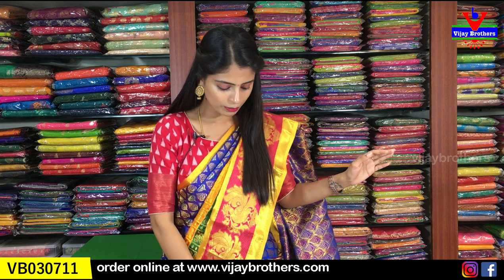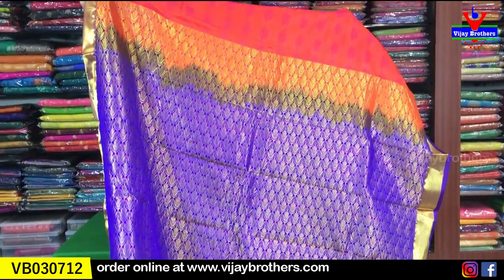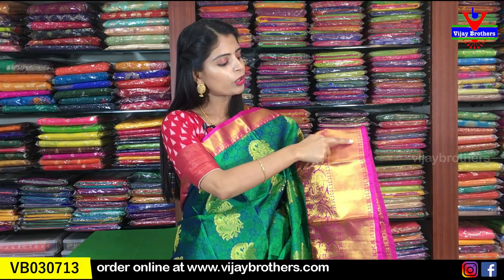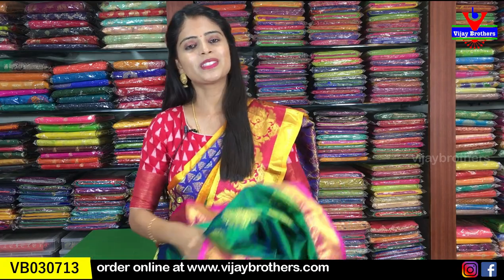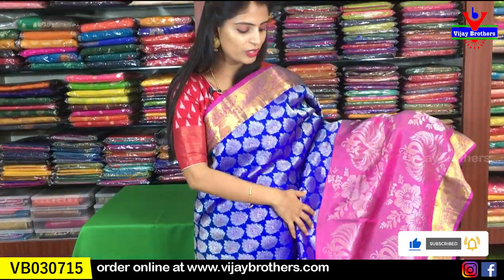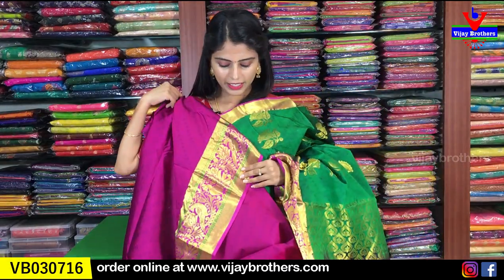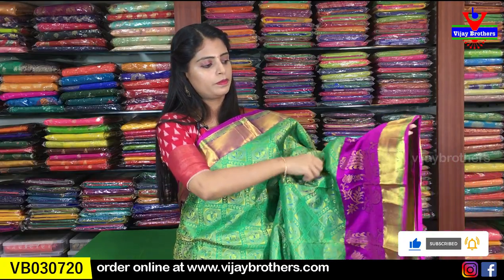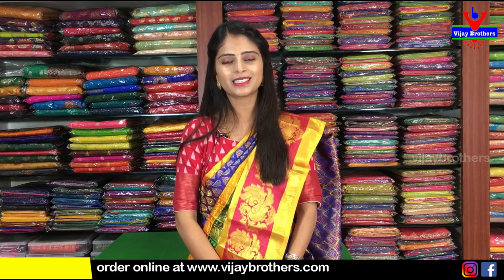Dharmavaram Pattu| Vijaybrothers.com | 8464027097,7093370882,9666504065